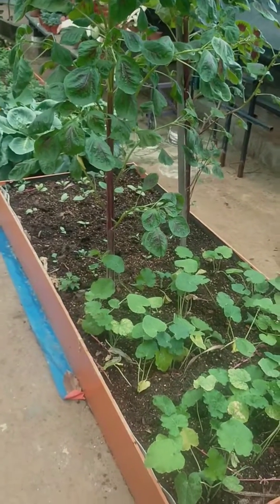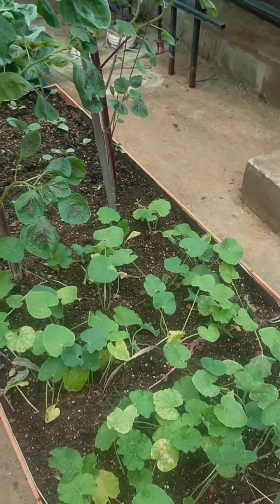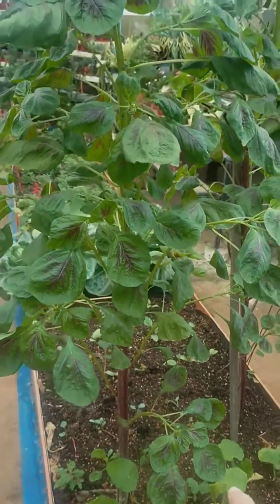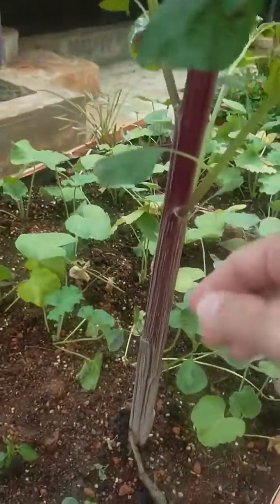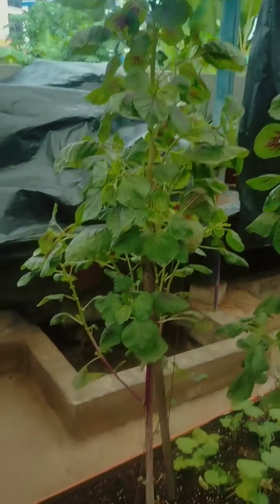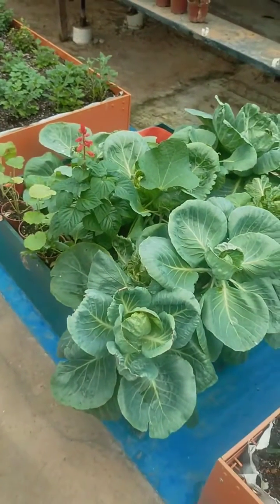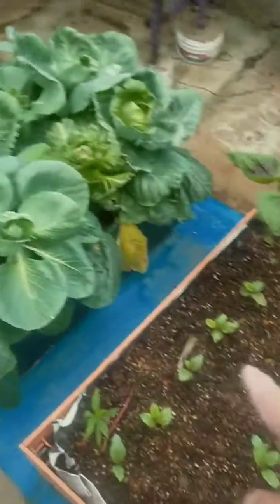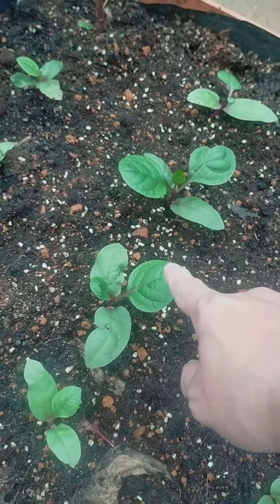The use of beeswax antenna with galvanized wire and lakhovsky ring inspired by Yannick Van Doorne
Plants grow amazingly fast even in raised bed.